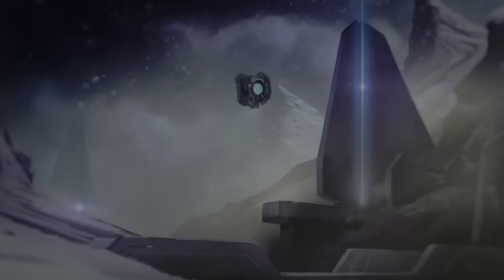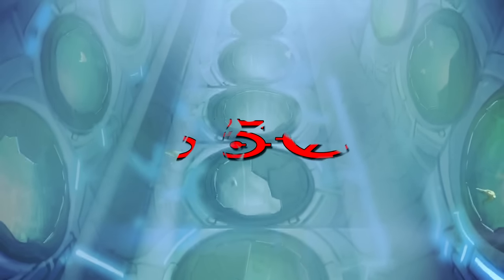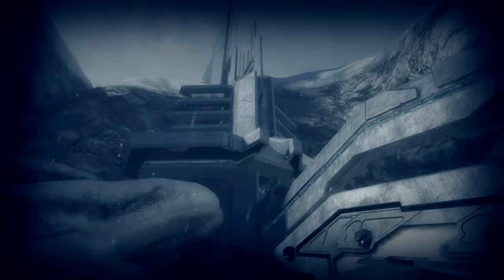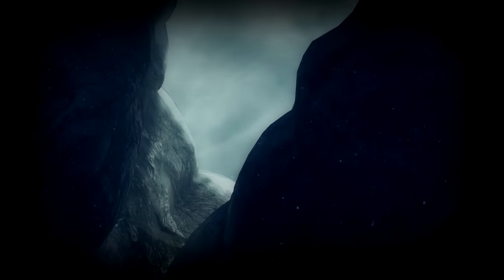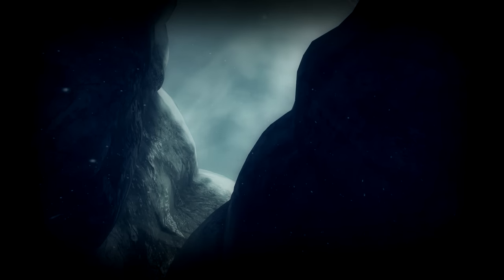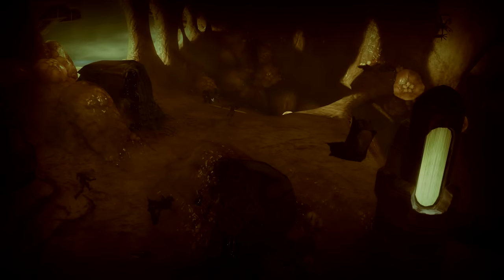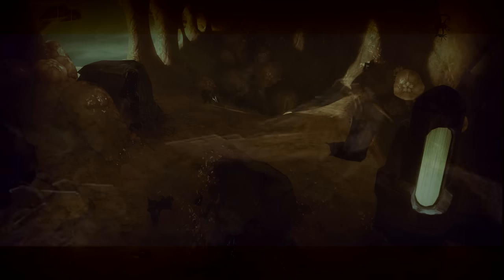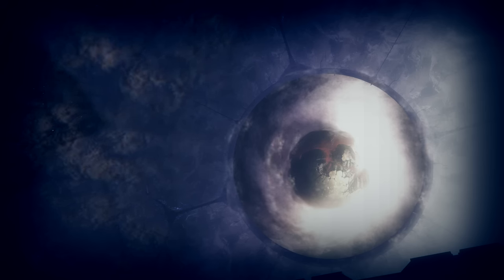Index_The Forerunner Flood War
Welcome Reclaimer, to the final part of Index - a series in which I will be retelling all 3 notable Forerunner wars in a cinematic, cryptic and dark style. :)

Next video will be a return of the norm - theories! Theories focusing specifically on Halo 6, and what information we currently have could mean for its story and the outcome of said story.

Join the Halo discussion and catch up with the latest news on the Halo subreddit!

Get educated on the Halo lore and back story on the dedicated Halo story subreddit!